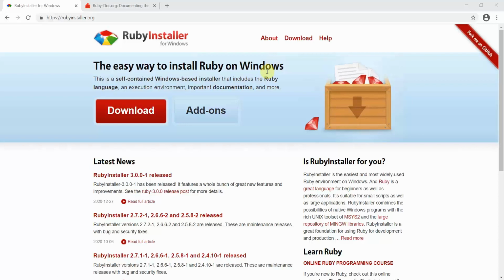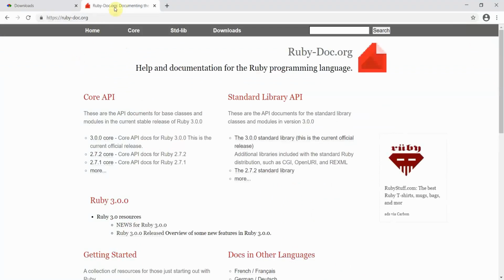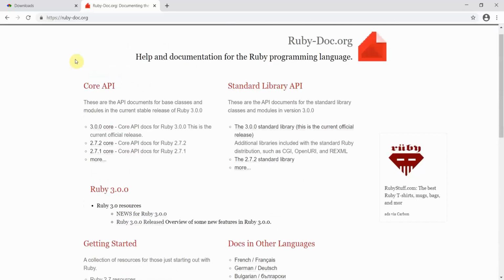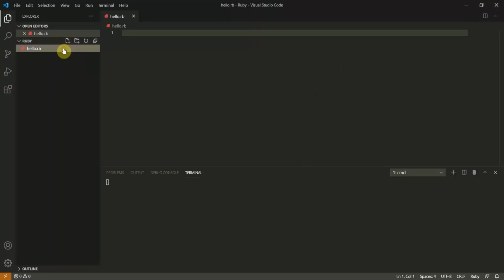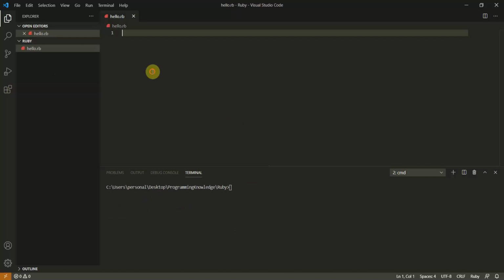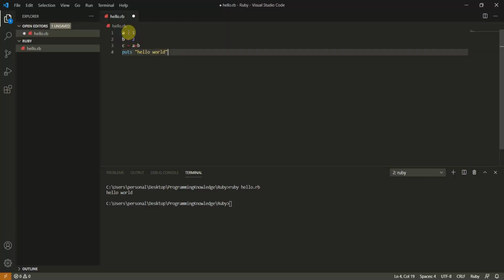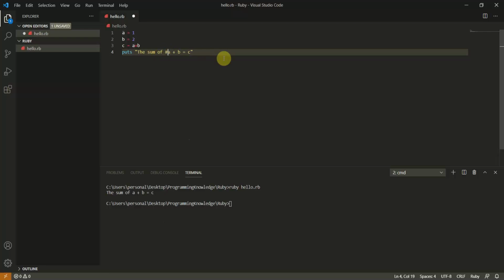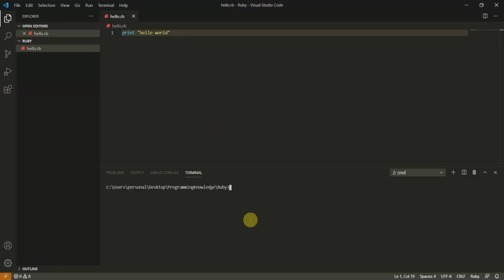How to Install Ruby on Windows 10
Welcome to this course on ruby. Ruby is An open-source project object-oriented, dynamic,  Very High Level Language scripting language. Ruby on Rails (RoR) is  Development framework for web applications written in Ruby
Used by some of famous sites. How To Install Ruby On Windows 10 And Create Hello World.

In this video how we can create our first ruby program and start with few simple basic programs.